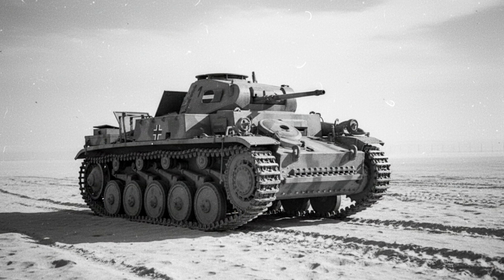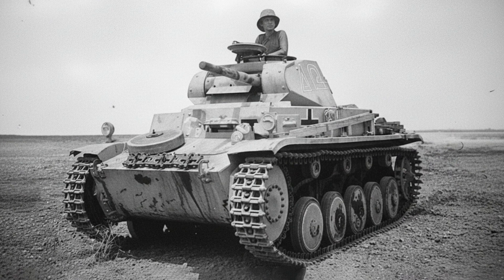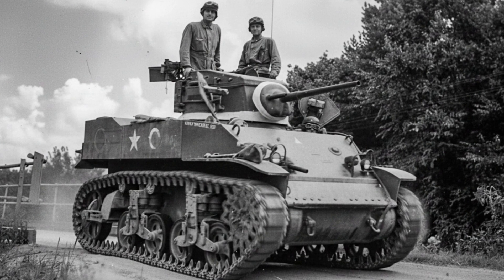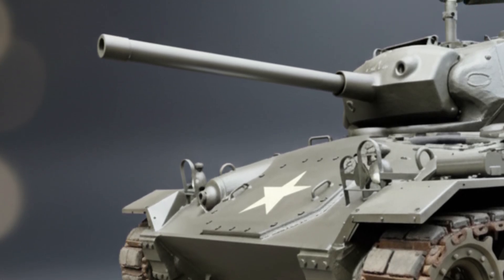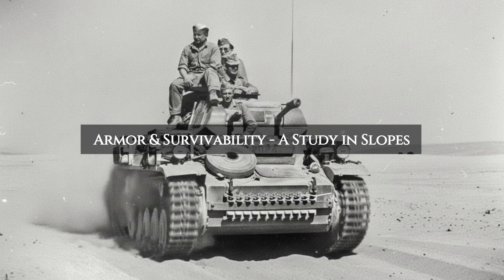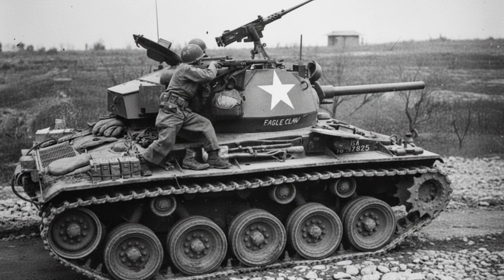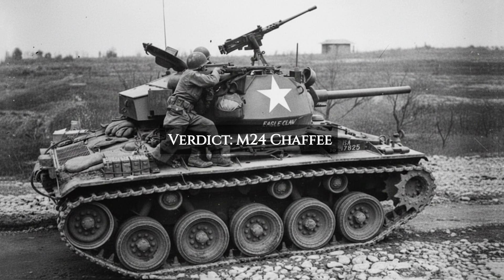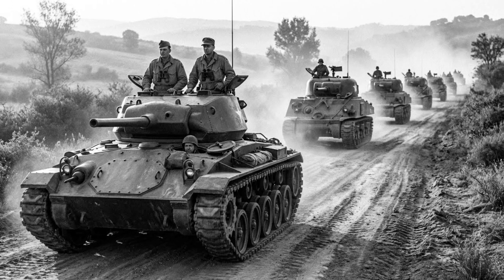The US Tank That Was LITERALLY From The Future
The German Panzer II was a pioneer of the Blitzkrieg. In 1939, it was a feared weapon. The American M24 Chaffee arrived on the same battlefields just five years later... and it was like a machine from a different universe. This wasn't a fair fight; it was a battle between generations.

This is the shocking story of how the M24 Chaffee, America's late-war masterpiece, became the most advanced light tank of World War II. We reveal how its 75mm cannon gave it the firepower of a Sherman, how its Cadillac engines and torsion bar suspension made it a dream to drive, and how it completely redefined what a "light tank" could be.

This is the story of a pioneer versus a predator, and a stark lesson in the brutal, lightning-fast evolution of wartime technology.

👇CHAPTERS👇
- A Battle of Generations
- The Blitzkrieg Pioneer: The Panzer II
- The American Problem: The M5 Stuart's Flaws
- The State of the Art: Designing the M24 Chaffee
- The MASSACRE: Firepower & Armor
- The 50-Year Legend: The Chaffee's Surprising Legacy
- The Final Verdict: A Different League

This historical documentary provides a detailed analysis of the American Light Tank M24 Chaffee and compares it to the early-war German Panzer II. We explore the technological leap in tank design from 1939 to 1944, covering advancements in firepower (75mm M6 gun), suspension (torsion bar), and automotive engineering (Cadillac V8 engines). We also discuss the M24's combat debut in the Battle of the Bulge and its extensive post-war service in conflicts like the Korean War and at Dien Bien Phu.